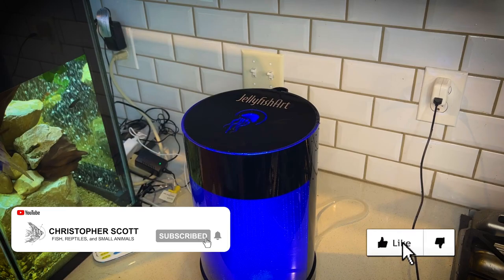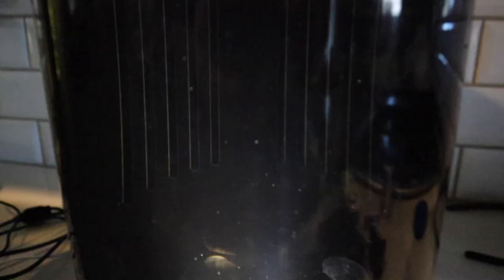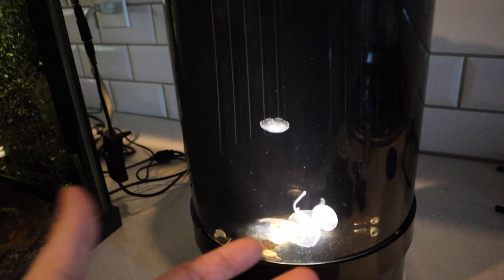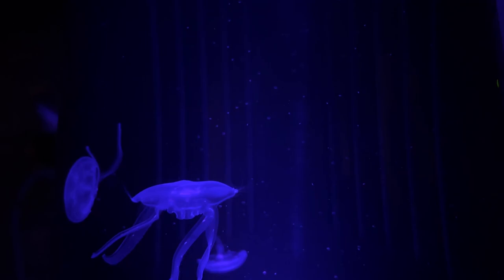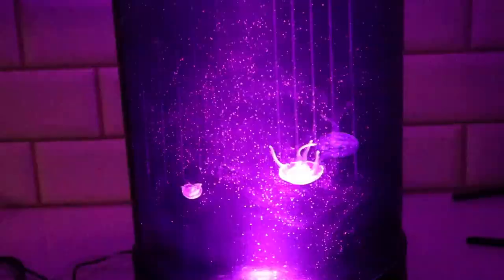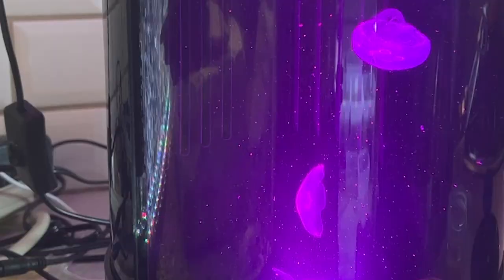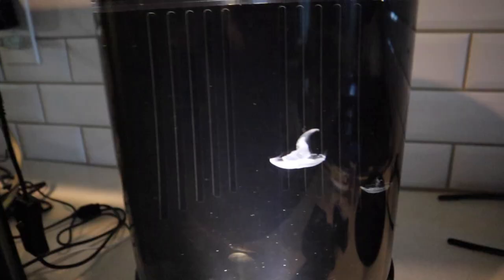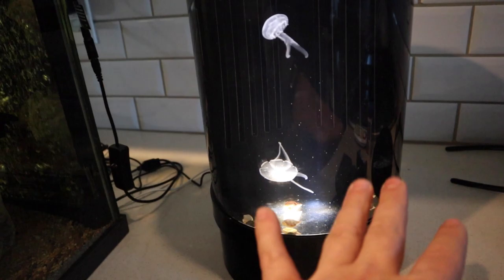My Jellyfish Is Growing Legs?!?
In today's video we checkout this crazy thing that is happening with our jellyfish!

Christopher Scott
75027

What I use in almost ALL of my tank builds:
LIGHTS
18-24 inch light (10 gallon)
30-36 inch light (29 gallon - 55 gallon)
36-48 inch light (55 gallon - 75 gallon)
48-52 inch light ( 75 gallon - 100 gallon)